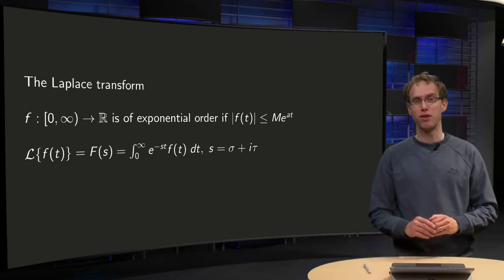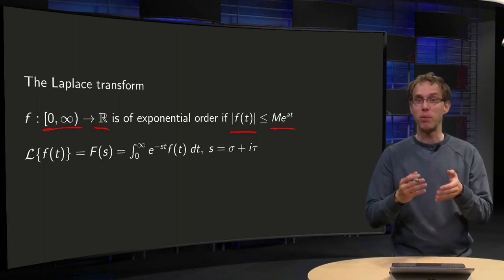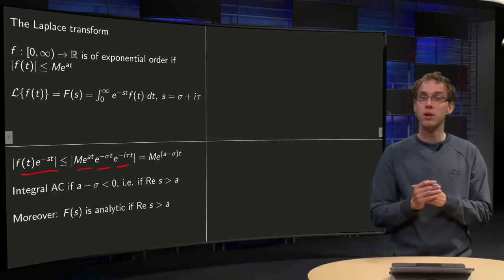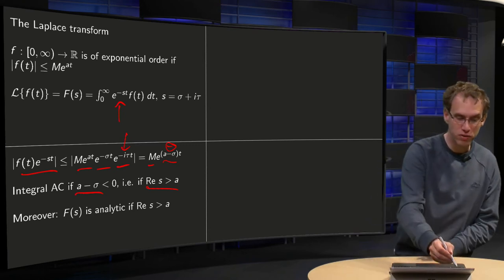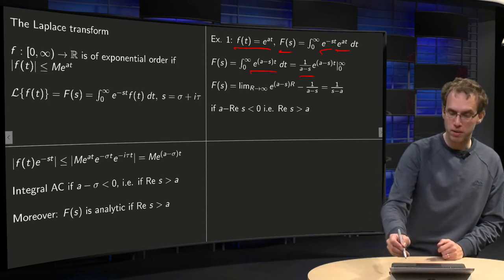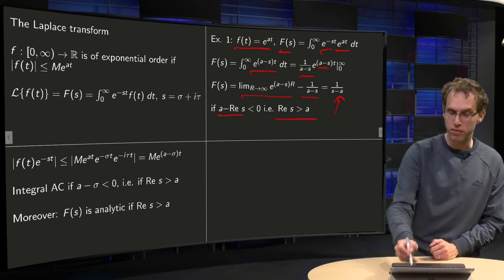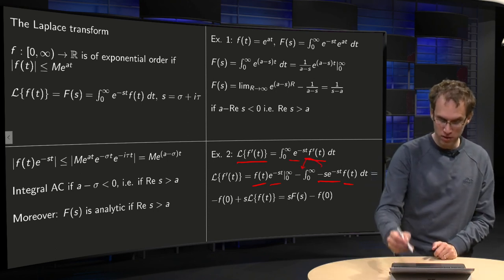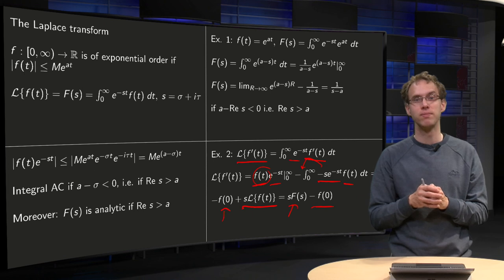The Laplace transform (old version)